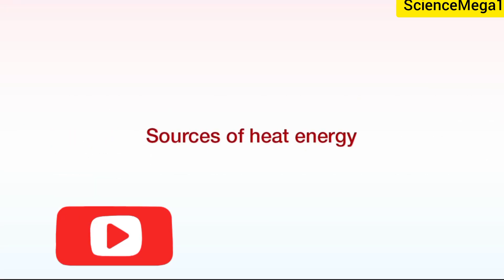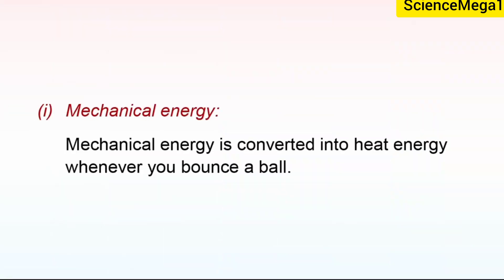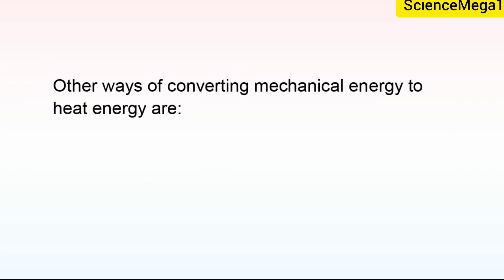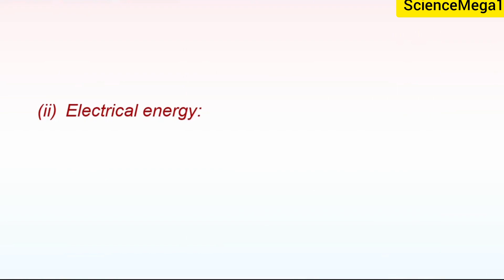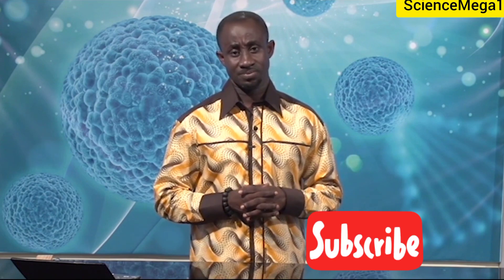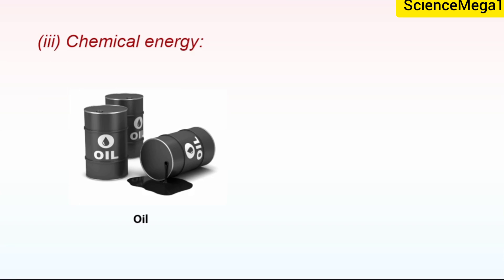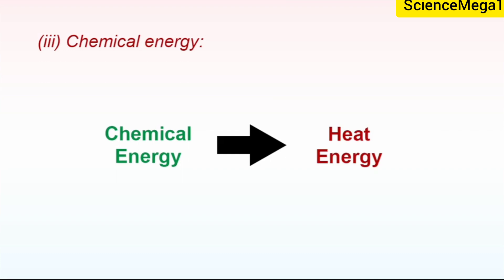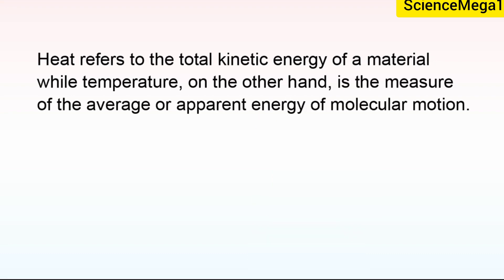Sources Of Heat Energy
sources of heat